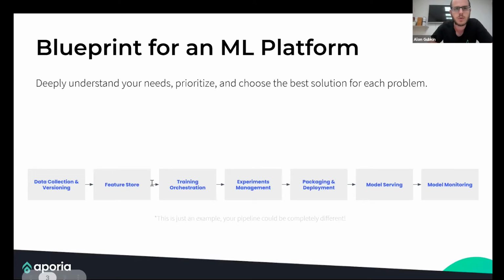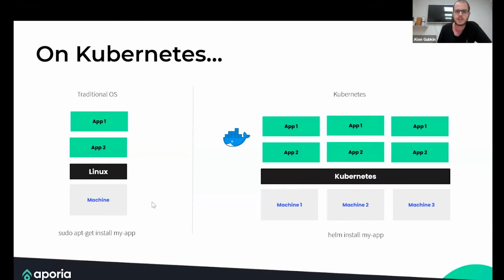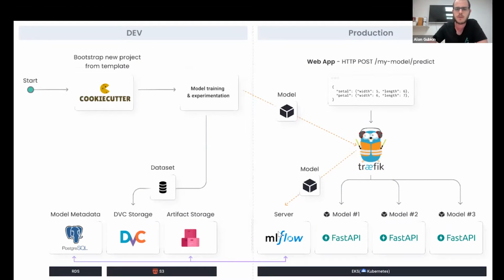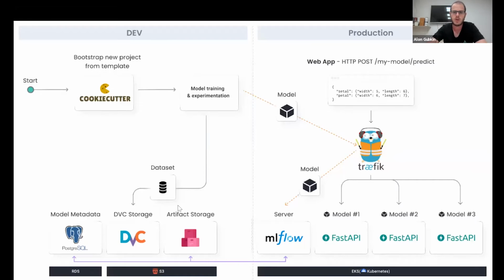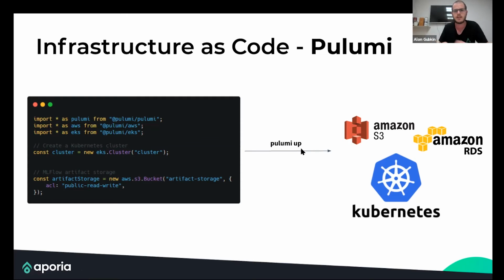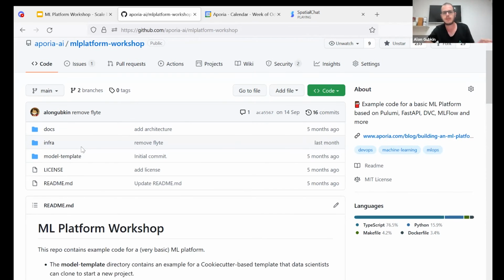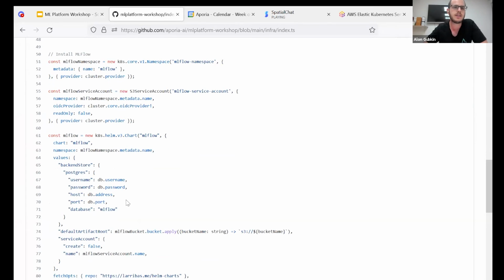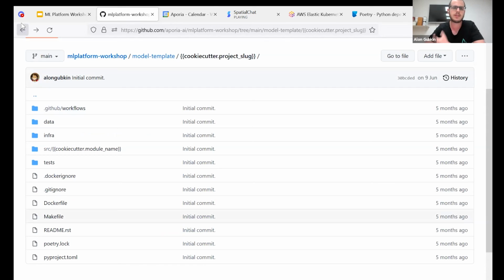Scale By The Bay 2021 : Alon Gubkin, Building an ML Platform from Scratch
It connects to:
Talk: Scale By The Bay 2021 : Alon Gubkin, Building an ML Platform from Scratch

In this workshop you’ll learn how to set up an ML platform using open-source tools like Cookiecutter, DVC, MLFlow, KFServing, Pulumi, GitHub Actions and more.

We'll explain each tool in an intuitive way and the problem they solve, in order to build a useful platform that combines all of them. All code will be available on GitHub after the workshop, so you'll be able to easily integrate it into your existing work environment. There’s no “one size fits all” ML Platform. Each organization has their own needs and requires a customizable and flexible solution. In this workshop you’ll learn how to create the right solution for your own organization.

The workshop is intended for data scientists and ML engineers from all industries – from small startups to large corporations and academic institutions.